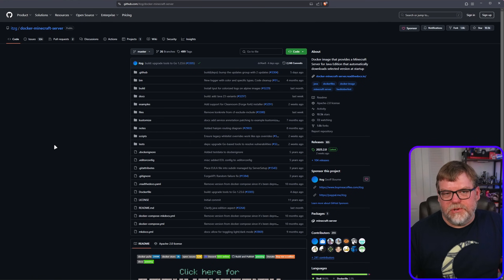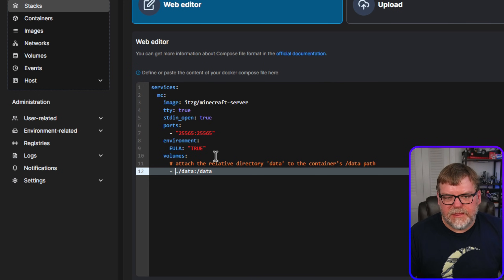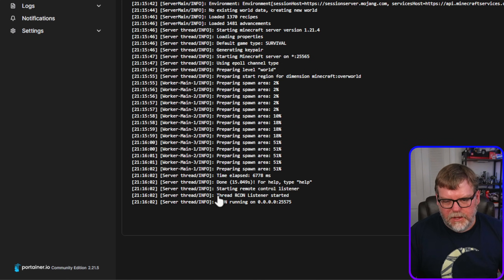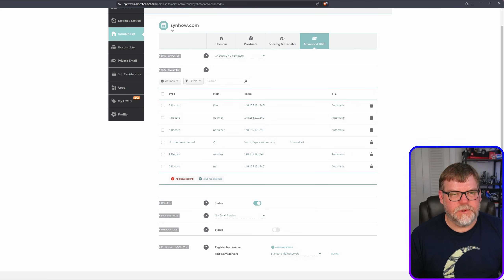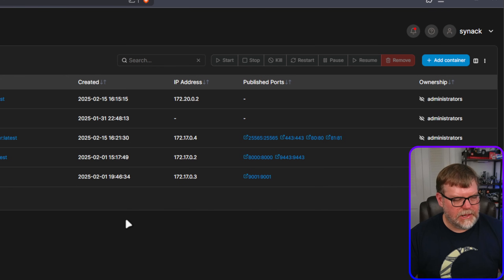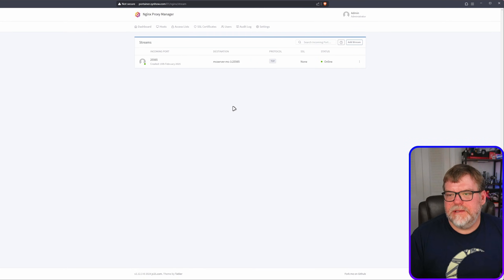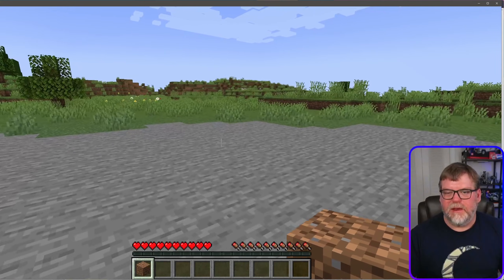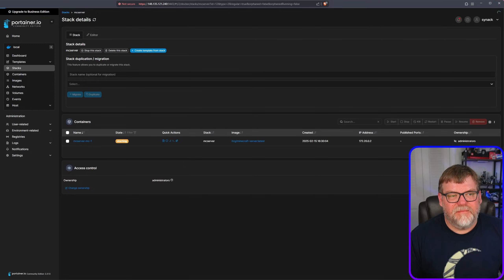Host a Minecraft Server Using Docker, Portainer and Nginx Proxy Manager with Streams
Want to host your own Minecraft server with full control and easy management? In this video, I’ll show you how to set up a Minecraft server using Docker, Portainer, and Nginx Proxy Manager (with streams) for a smooth and secure setup.

We'll be using the Itzg Docker Minecraft Server (GitHub) to deploy the server effortlessly, managing it with Portainer for a clean UI and using Nginx Proxy Manager to handle network traffic like a pro!

Chapters:
0:00 - Welcome to SYNACK Time
1:50 - Installation
6:00 - Joining Nginx Proxy Manager to Minecraft container
6:24 - Setting up the DNS for a pretty name
7:41 - Configuring our Nginx Proxy Manager Streams
14:10 - Experiencing lag? (adding more memory)
16:55 - Wrap up